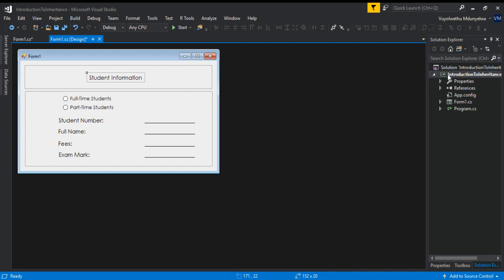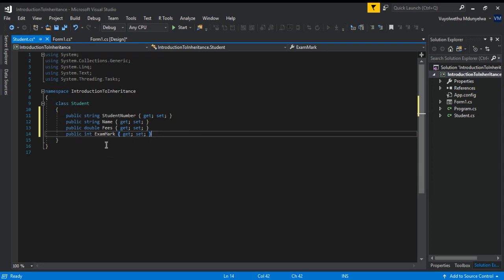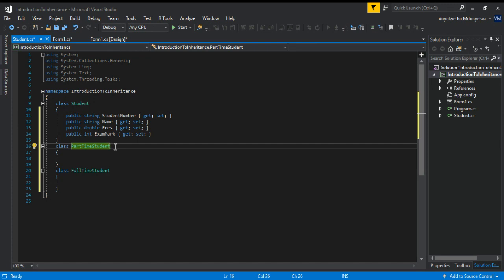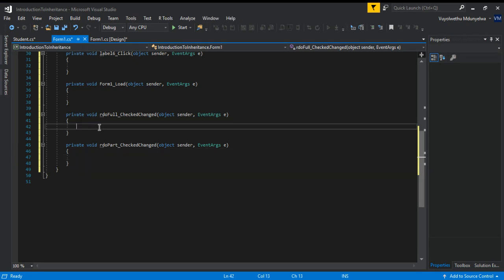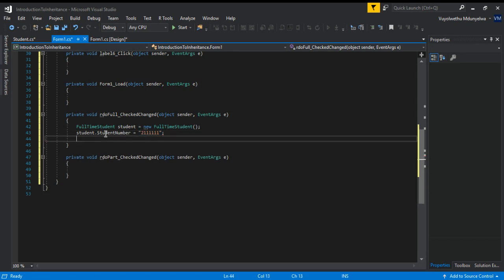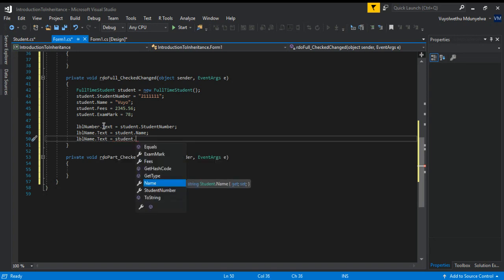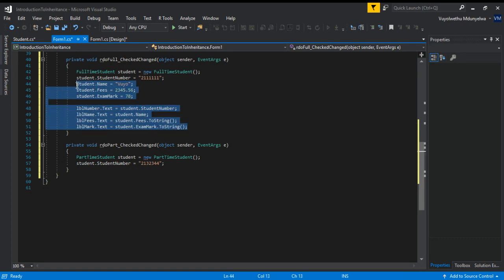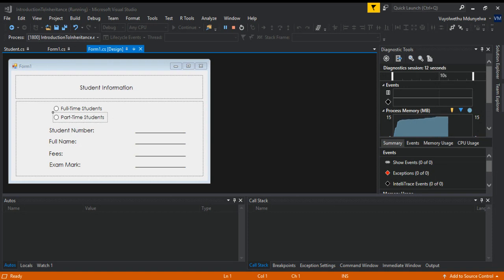Introduction to Inheritance Part 1